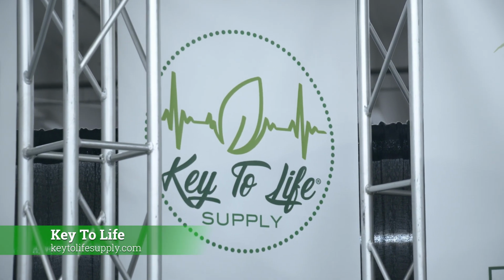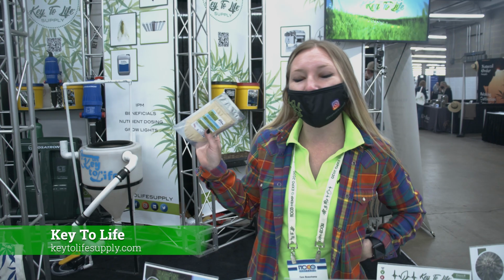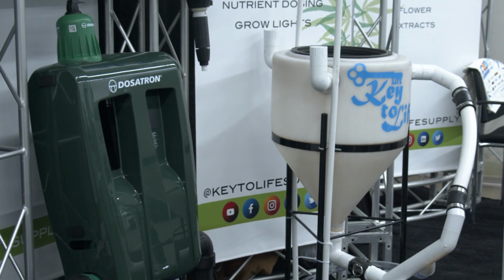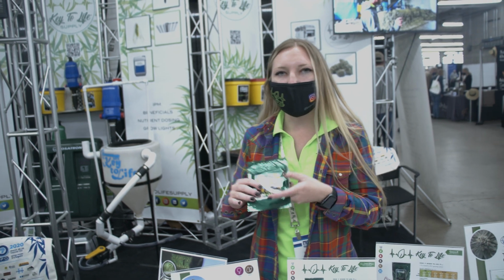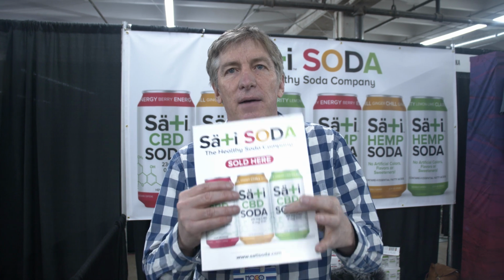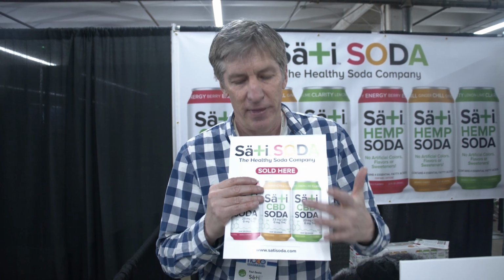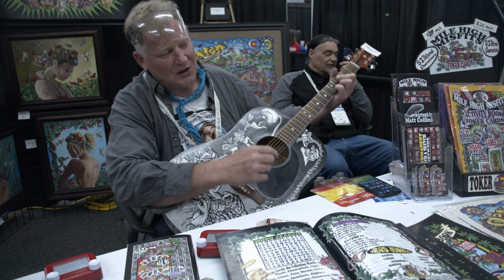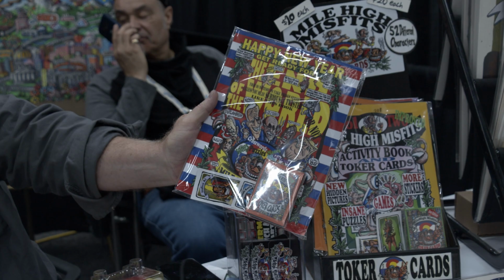Northern Colorado Hemp Expo 2021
We got the chance to talk to some of the exhibitors at this years conference!